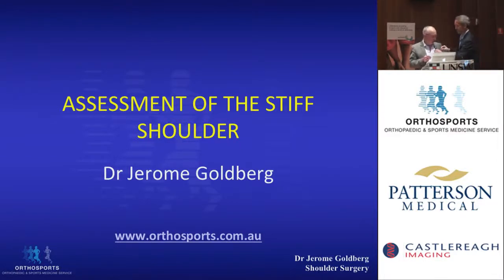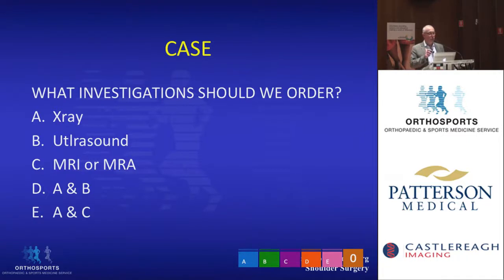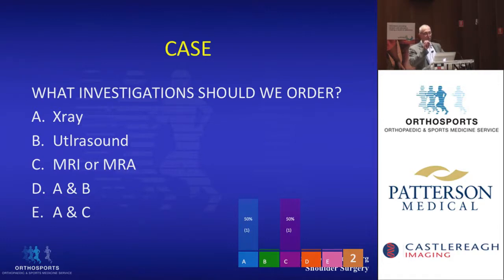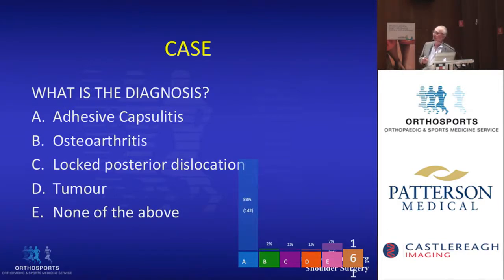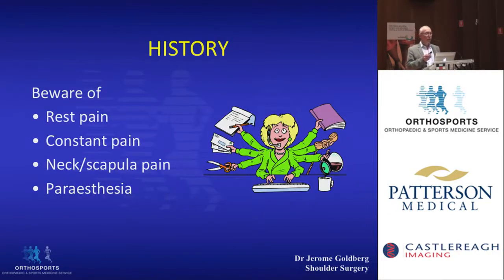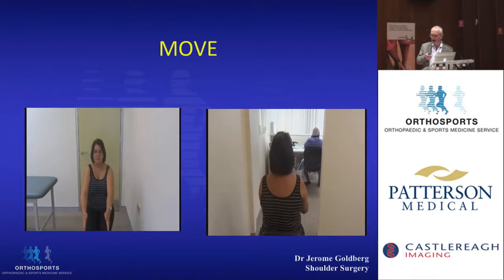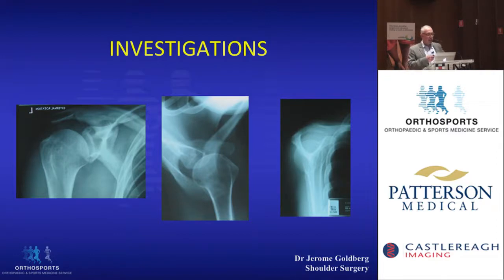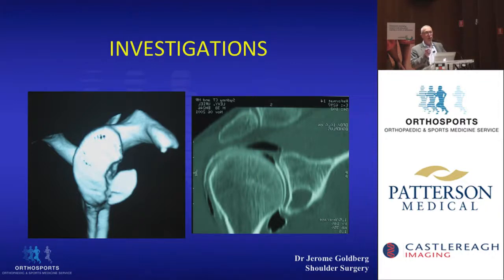2016 09 Assessment of the stiff shoulder Dr Jerome Goldberg